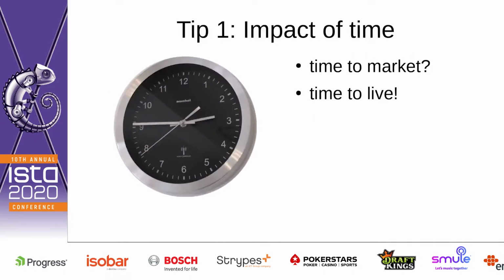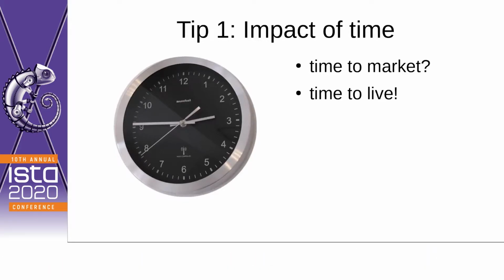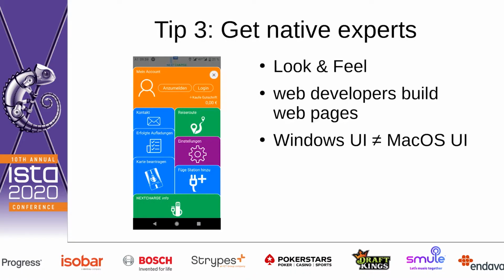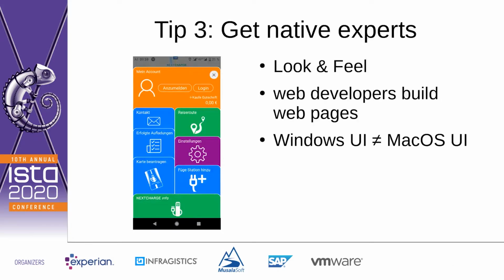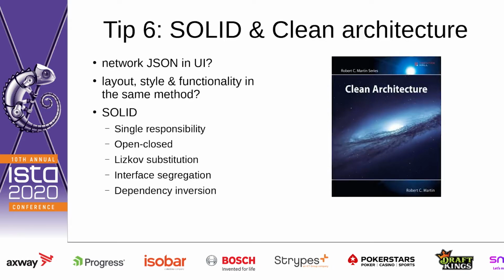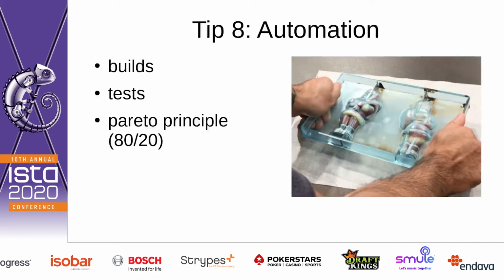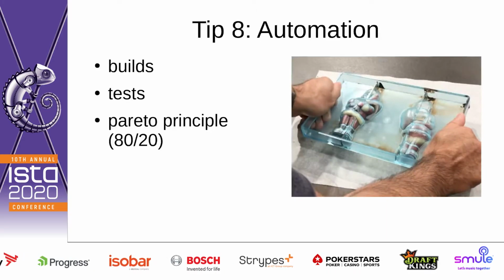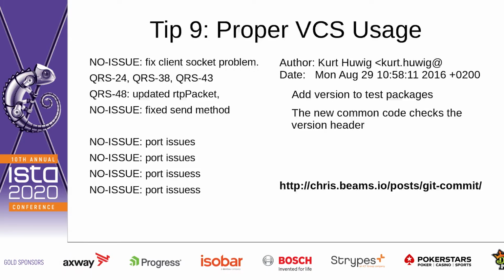10 tips for successful mobile development by Kurt Huwig, Android Chapter Lead at Deutsche Telekom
How can you make your app a success? How can you maintain it easily during its lifetime? Which are the things to focus on and where can you use shortcuts? When to use startup developers and when to avoid them? All these questions are answered in this talk so that you too can develop your mobile app successfully.